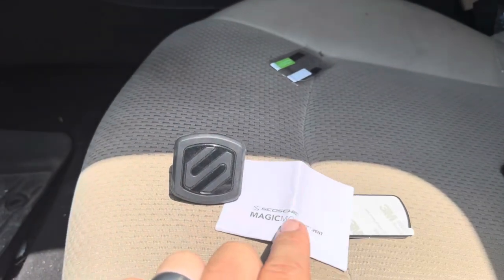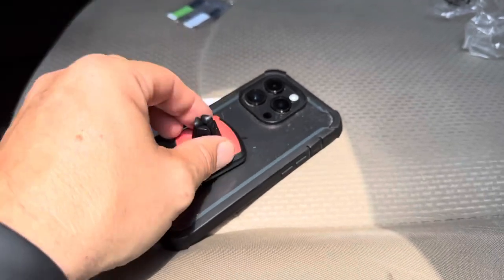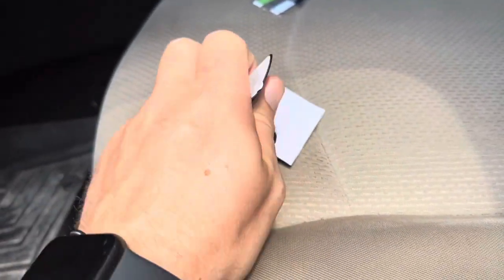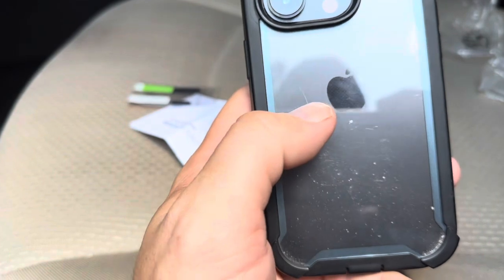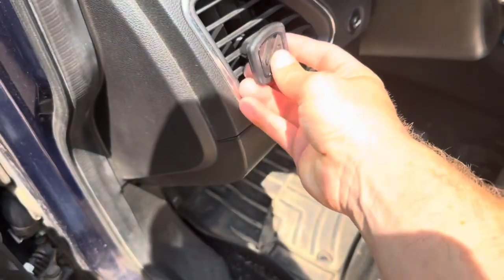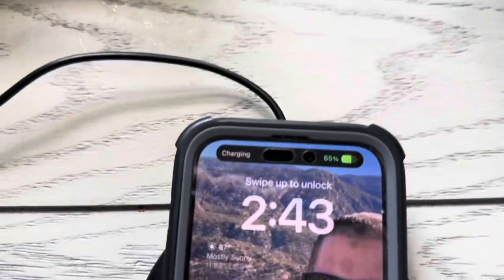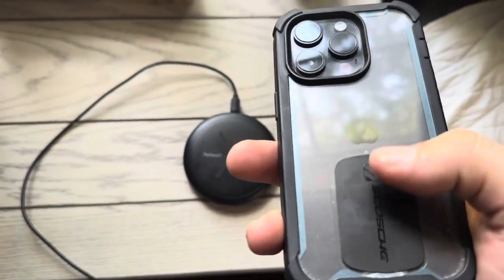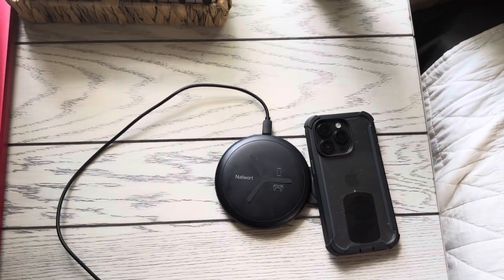Real Review of Scosche Magnetic Cell Phone Holder